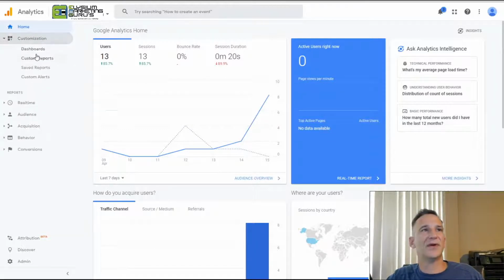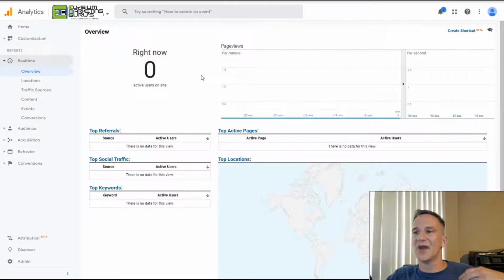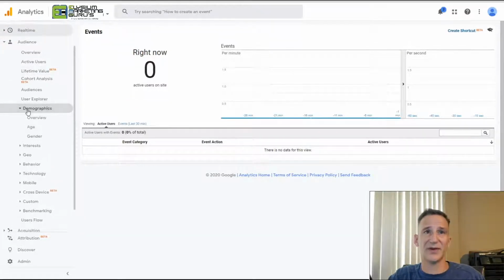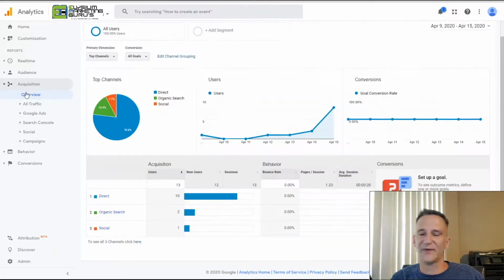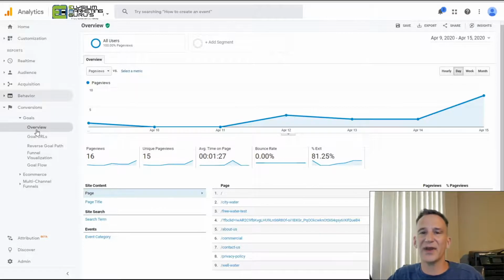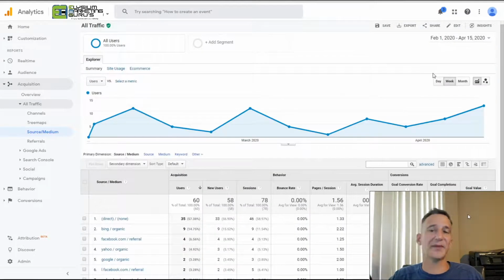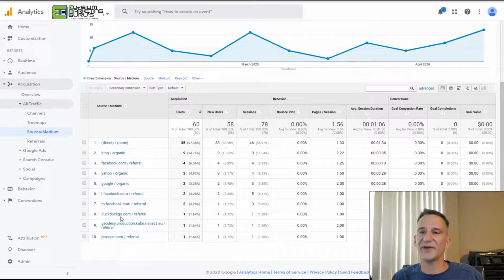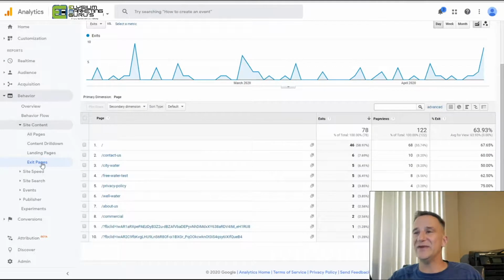Learn Google Analytics With This Comprehensive Beginners Guide. | Google Analytics Introduction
This Google Analytics Introduction is going to help you get a start on monitoring your website. This is a Google Analytics Comprehensive Guide for Beginners. We are going to help you with understanding the home screen of Google Analytics. You will get the concept of reading traffic source and medium. You will also be able to find what your most viewed pages are all in the Google Analytics Introduction.
Understanding the Data that you get from Google Analytics can help you transform your online presence.

Elysium Marketing Guru Hashtag to follow